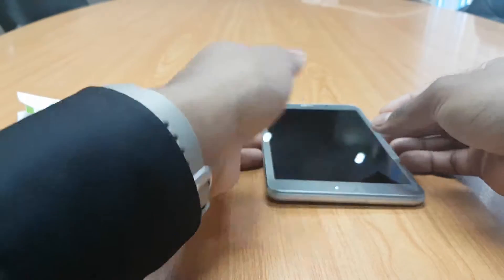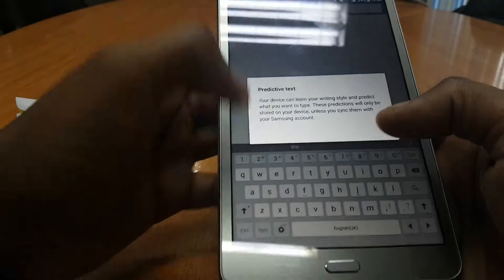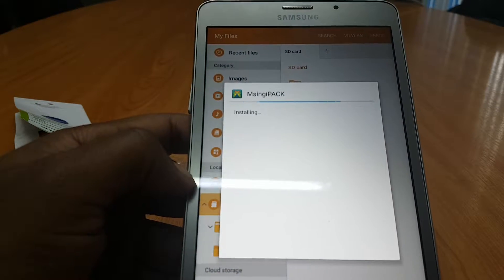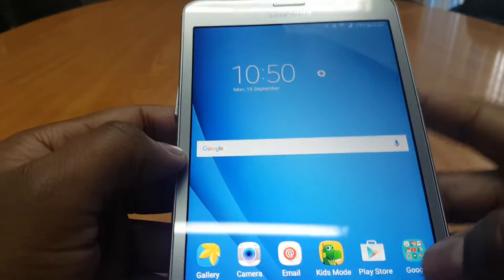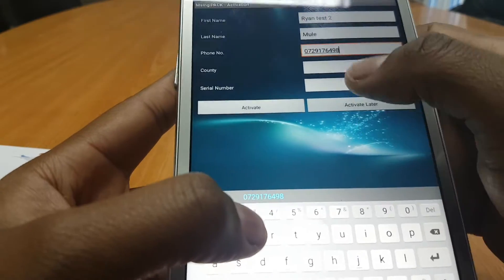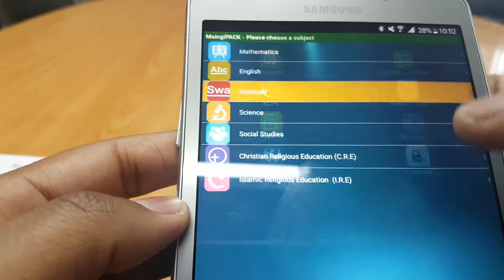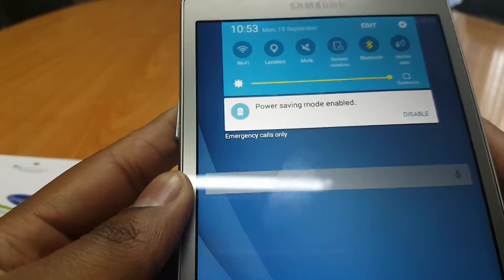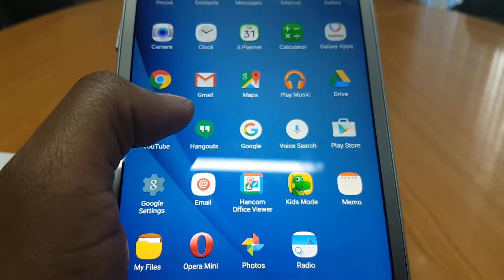How to install Msingi pack mobile learning and revision app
Installation guide for Msingi pack mobile learning and revision application developed in Kenya